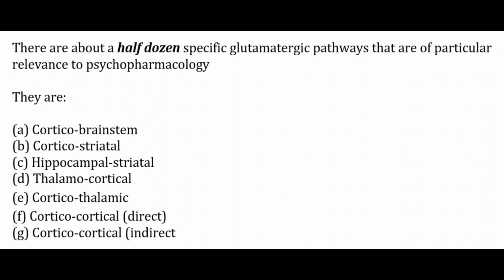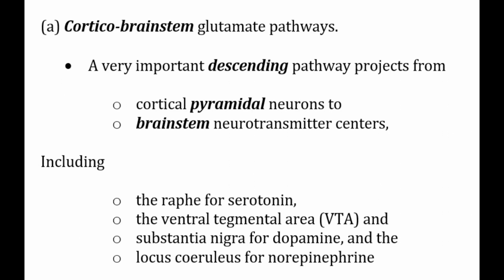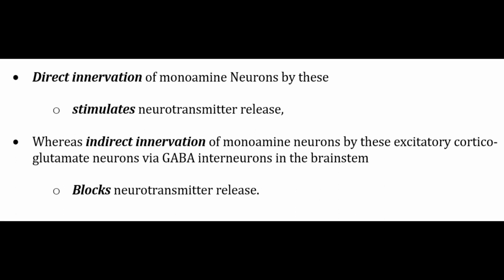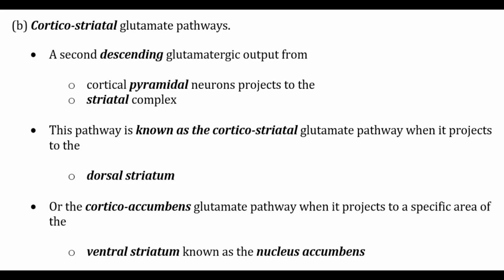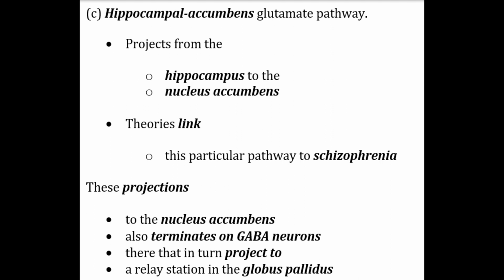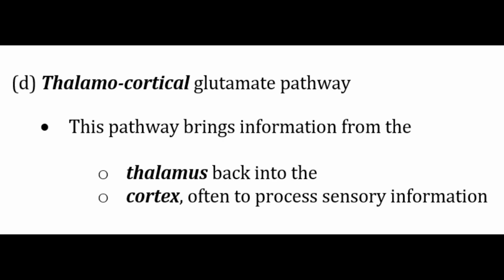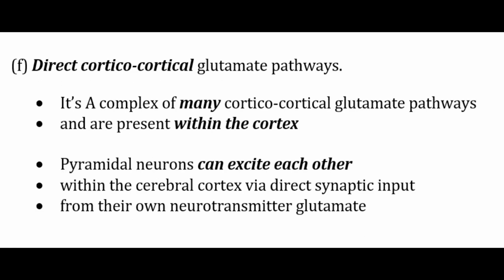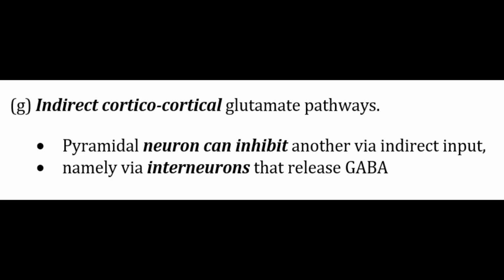STAHL'S | CH 4 | PART 18 | KEY GLUTAMATE PATHWAYS IN THE BRAIN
Easy to understand notes of Stahl's Essential Psychopharmacology, Chapter 4: PSYCHOSIS AND SCHIZOPHRENIA, Part 18

THIS VIDEO EXPLAINS:

KEY GLUTAMATE PATHWAYS IN THE BRAIN

(A) CORTICO-BRAINSTEM
(B) CORTICO-STRIATAL
(D) THALAMO-CORTICAL
(E) CORTICO-THALAMIC
(F) CORTICO-CORTICAL (DIRECT)
(G) CORTICO-CORTICAL (INDIRECT)